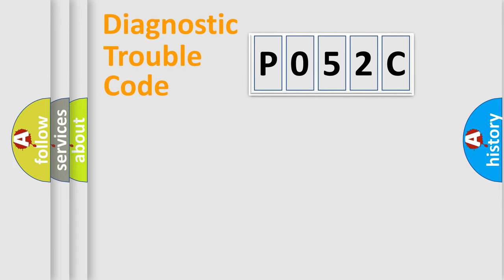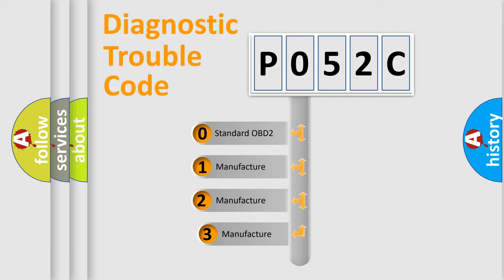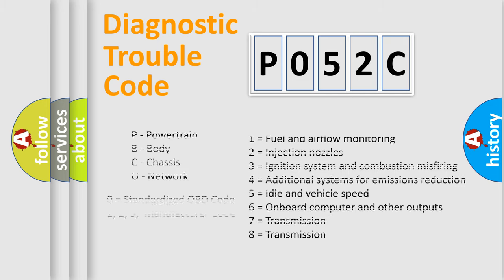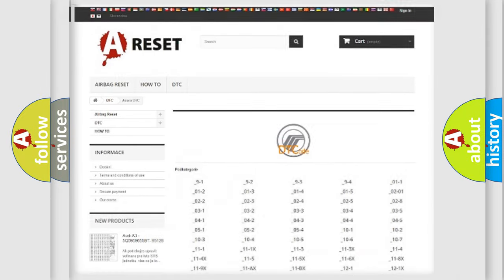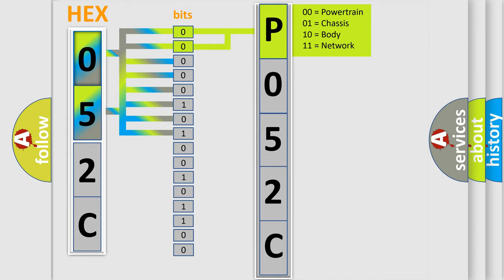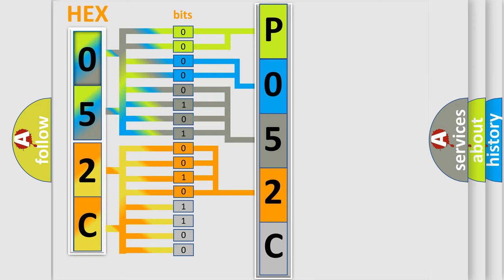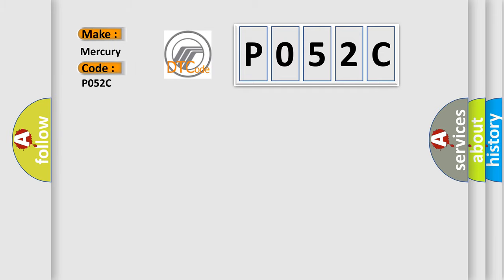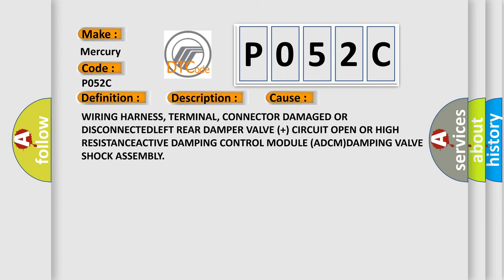DTC Mercury P052C Short Explanation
Contents:
0:21 Basic DTC analysis according to OBD2 protocol standard.
1:48 Insight into programming
2:58 A diagnostically understandable description of the Diagnostic Trouble Code
3:05 Basic error definition

Make:
Mercury
Code:
P052C
Definition:
Left Rear Damping Valve Low Side 1 - Circuit Open
Description:
Active Damping Control Module (ADCM) detects when the Left Rear Damping Valve circuit is open.
Cause:
WIRING HARNESS, TERMINAL, CONNECTOR DAMAGED OR DISCONNECTEDLEFT REAR DAMPER VALVE (+) CIRCUIT OPEN OR HIGH RESISTANCEACTIVE DAMPING CONTROL MODULE (ADCM)DAMPING VALVE SHOCK ASSEMBLY